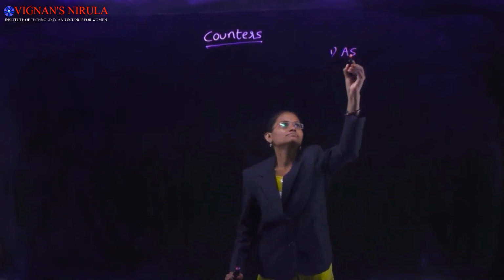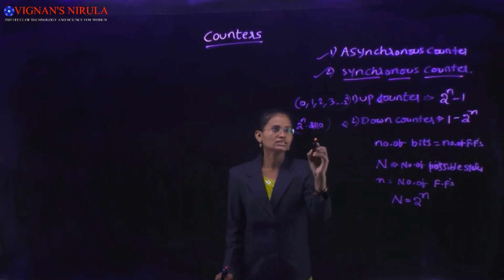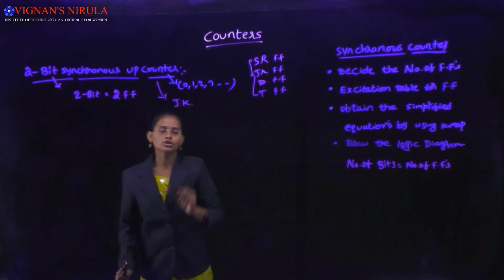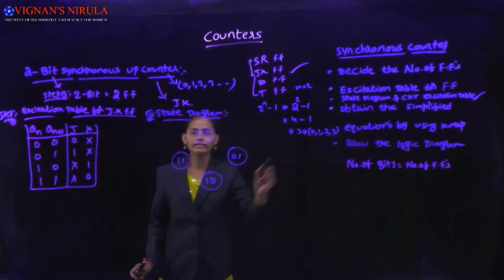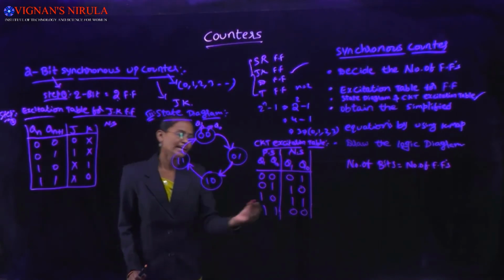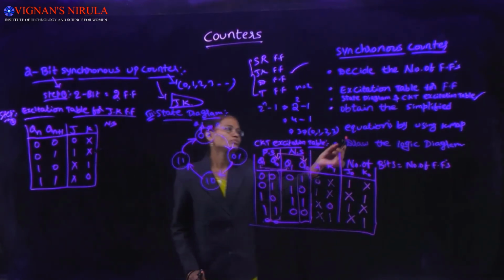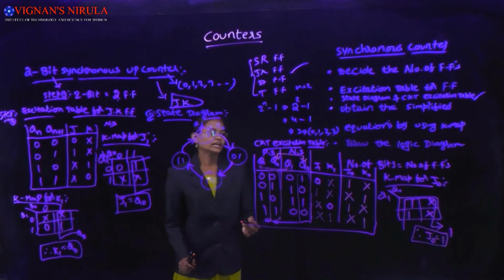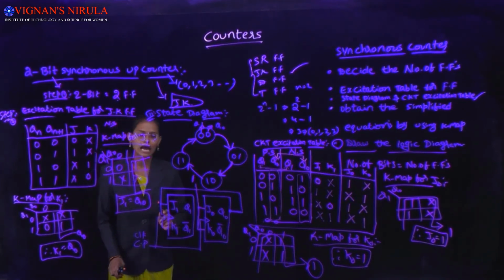2 BIT SYNCHRONOUS UP COUNTER